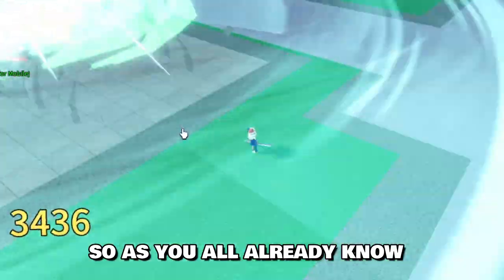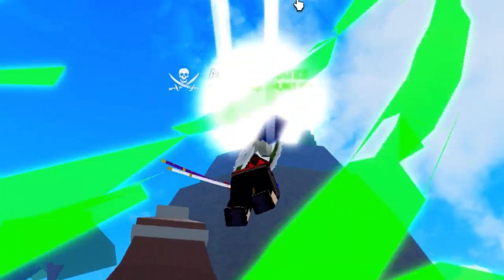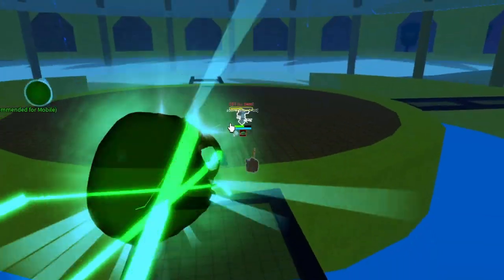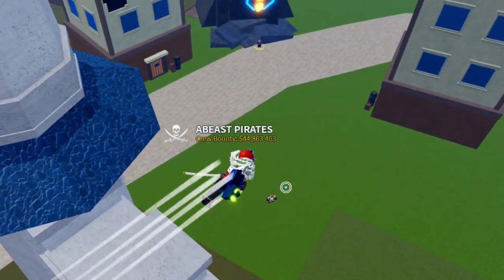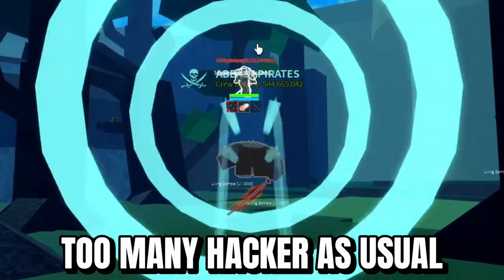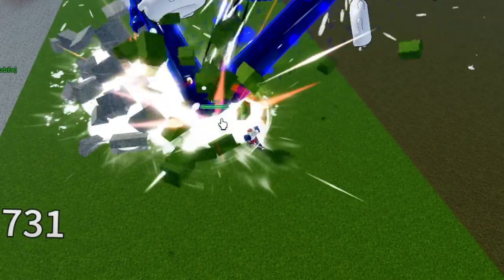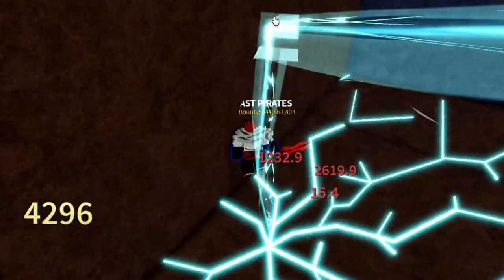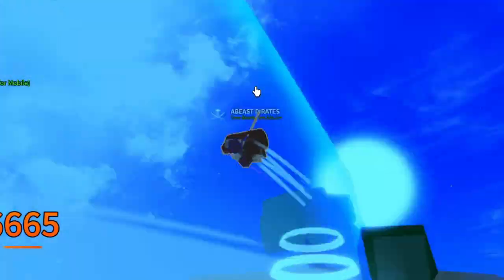This Secret Fruit Counters Everything In Blox Fruits..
Hello guys in todays  video we are going to talk about the secret strongest fruit in blox fruits that counters everything in the game. LIKE no joke this counters everything and probably will counter everything in all updates